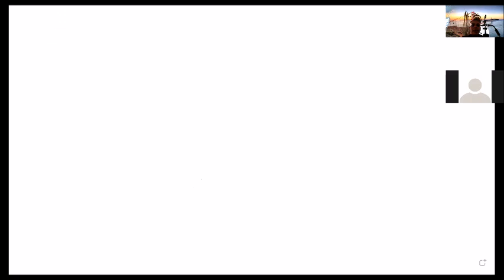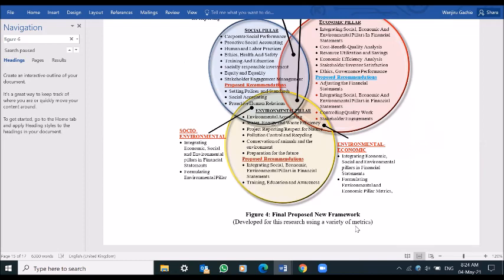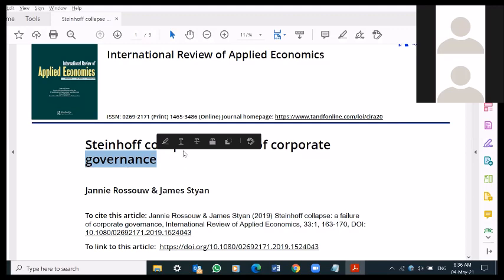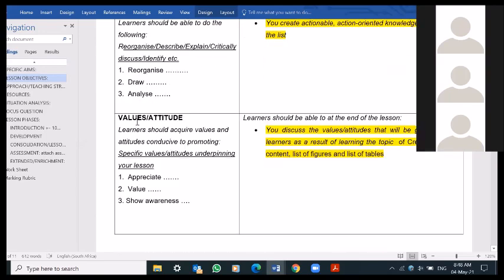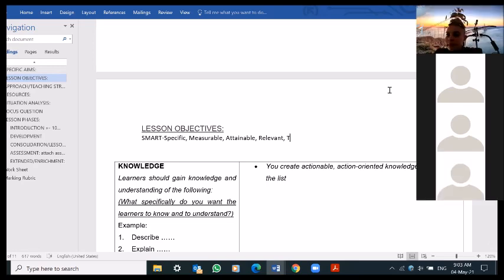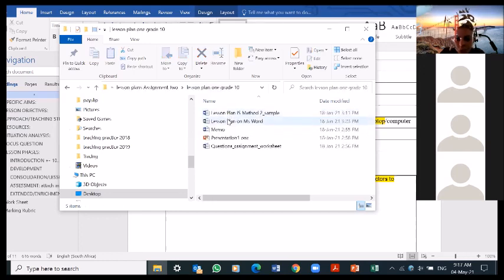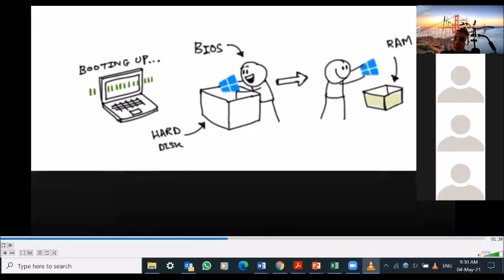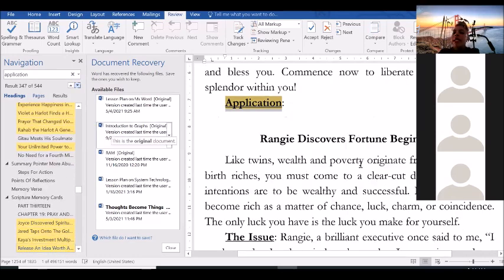Dr Wanjiru Gachie Lesson Planning For Enhanced Teaching and Learning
Lesson planning and objectives
Lesson planning models
Set-Body-Close model
Objective and outcomes
 Pre-test
 Participation
 Post-test
Characteristics of good lesson objectives
SMART- philosophy of
Specific
Measurable
Attainable
Relevant
Time-oriented
 Sample lesson: Processor
 Lesson plan
 Worksheet
 Other materials and teaching aids
 Lesson evaluation
 Assessment
 Checklist
 Marking rubric